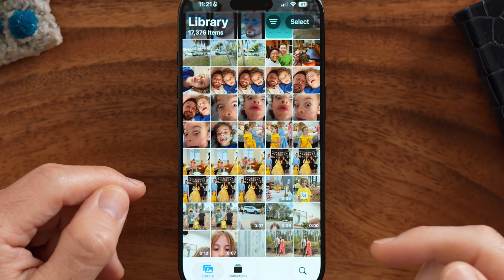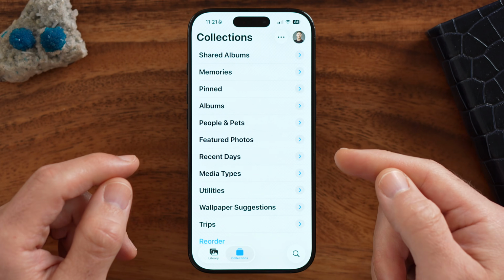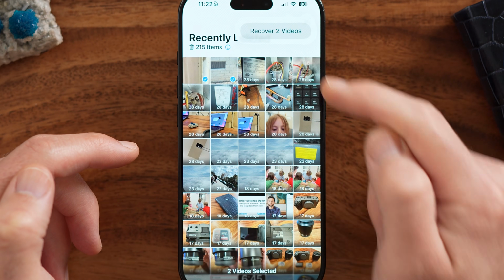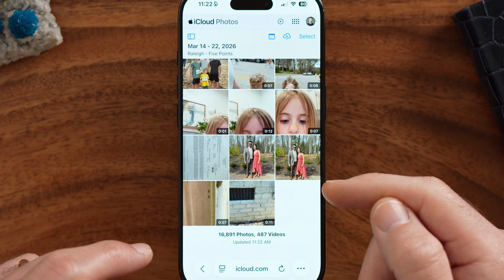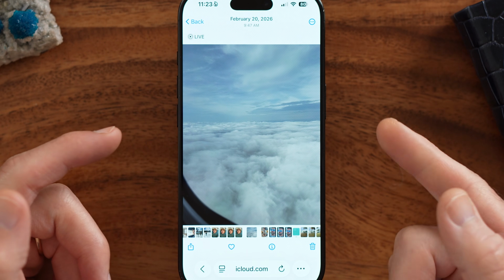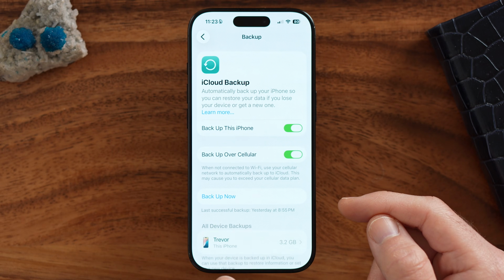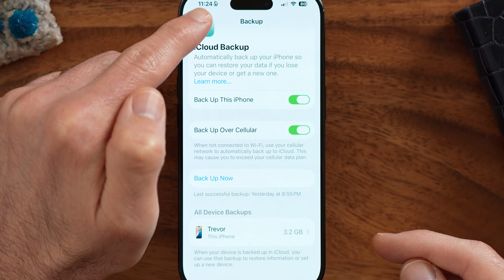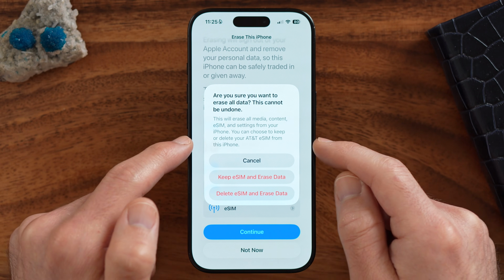3 Ways To Recover Permanently Deleted Photos On iPhone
Here are 3 different ways you can recover any of your permanently deleted photos on iPhone.